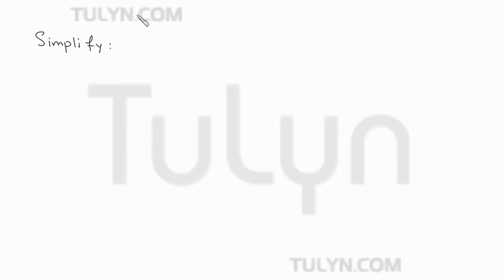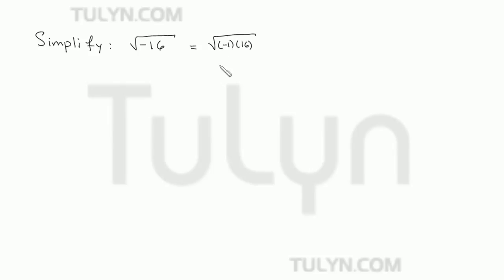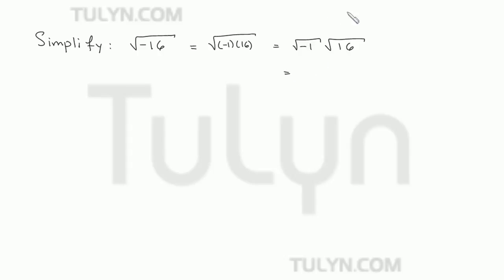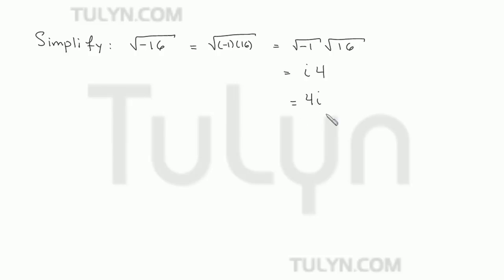simplifying complex numbers